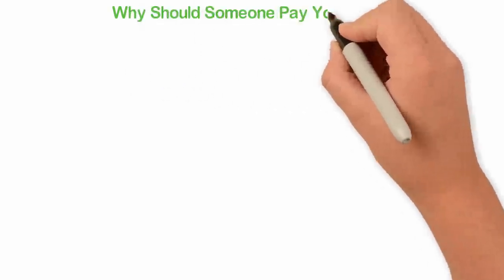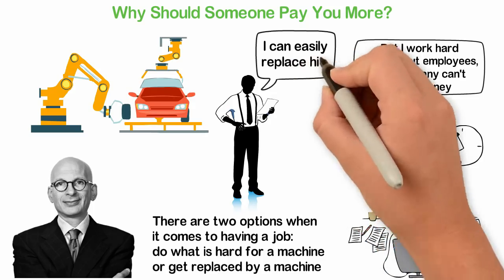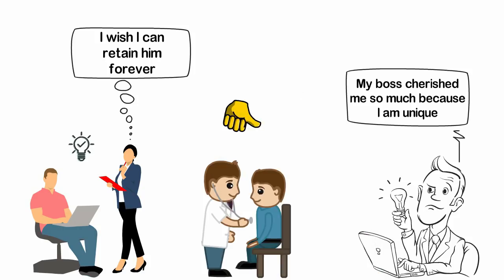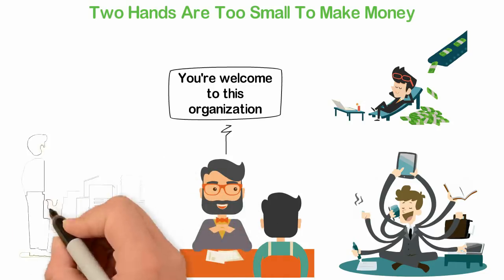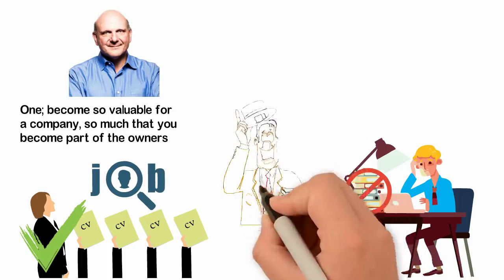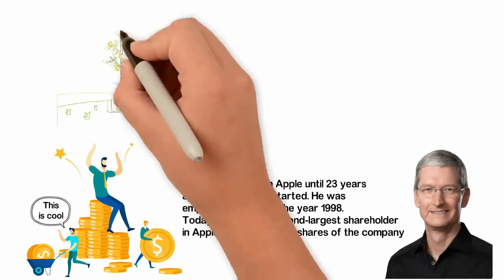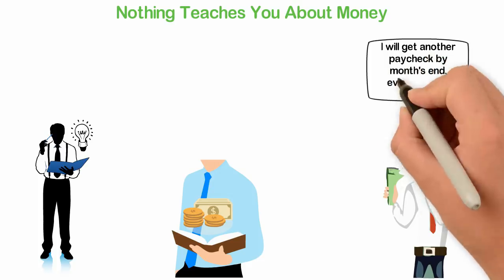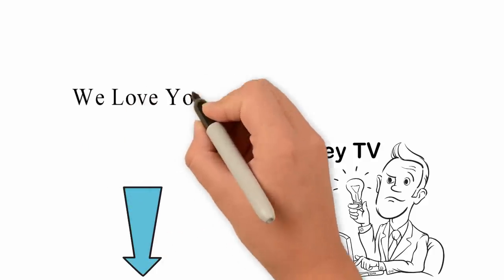The REAL Reason Why Most Employees Are Poor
I'm an African and since when I was a kid, I can't remember a year when there was no industrial strike or fight for a minimum wage increase in my country.
Most employees simply believe that the reason why they are poor is that they are not being paid enough by their employers.
Well, that seems to be a reasonable argument until you try to look at the root of the problem.
I wish this video doesn't offend some people (because I'm a gentle guy, hahahaha!) But I'll try and tell you some real reasons why you may be poor as an employee.